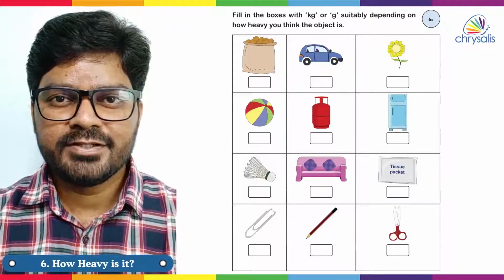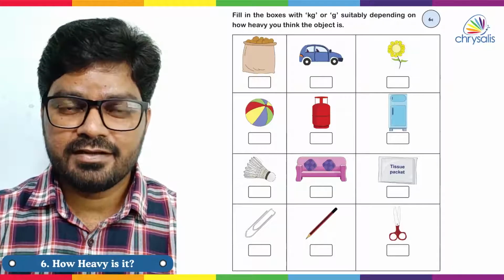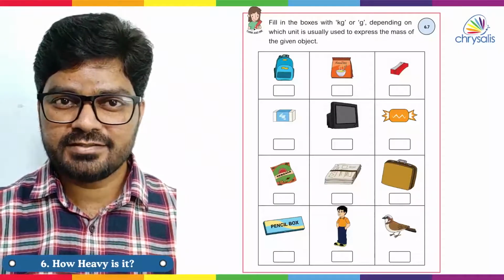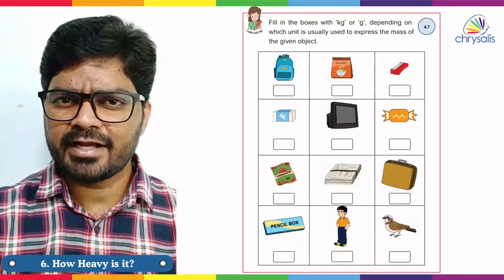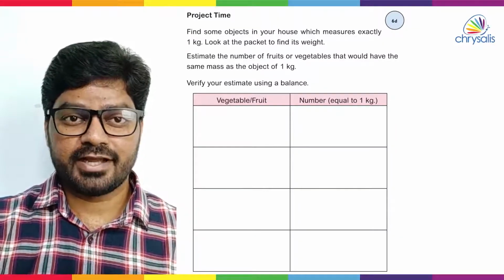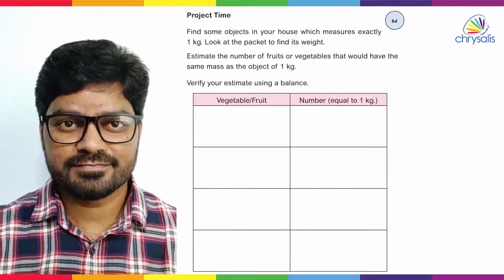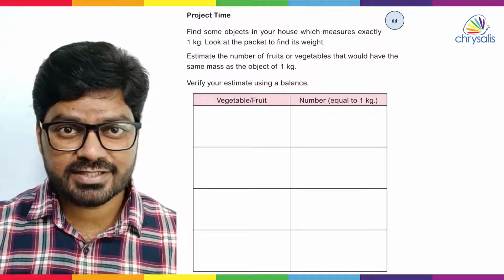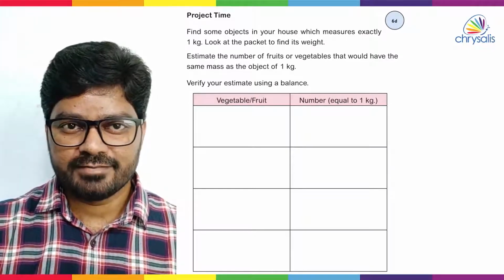06 How heavy is it C-2 MATHS 4